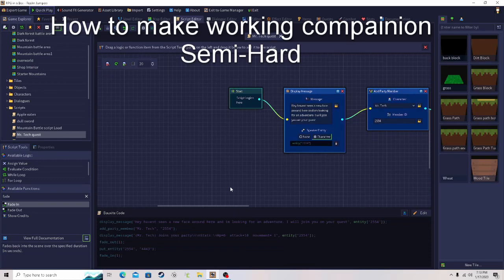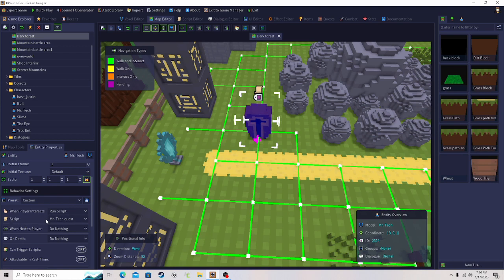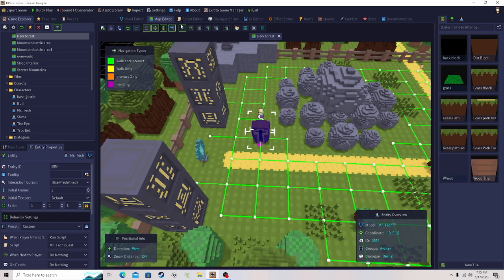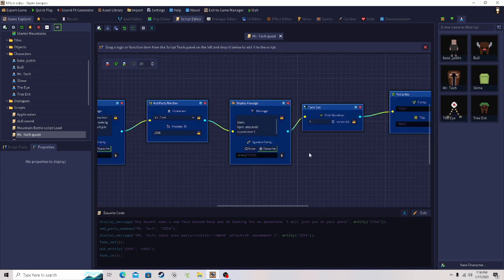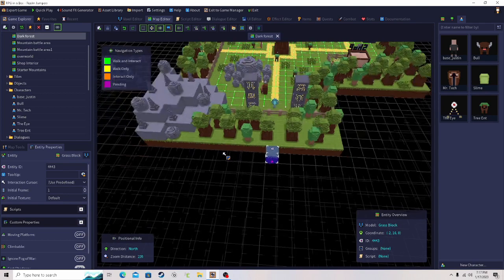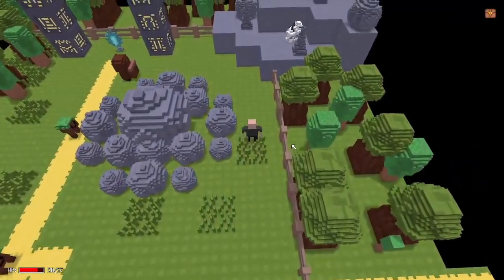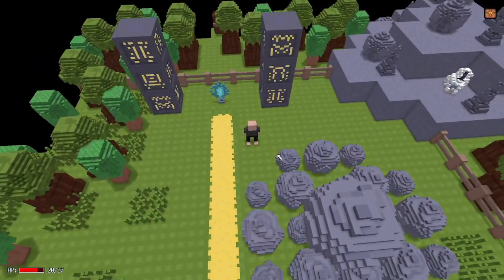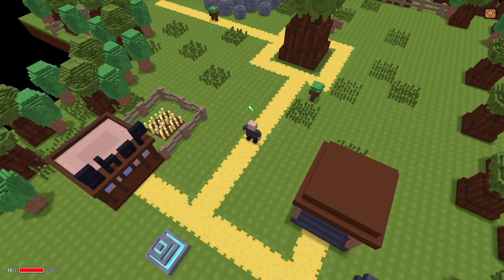Rpg in a box how to make a companion (Semi-Hard)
Video I shows you how to make companions in rpg in a box